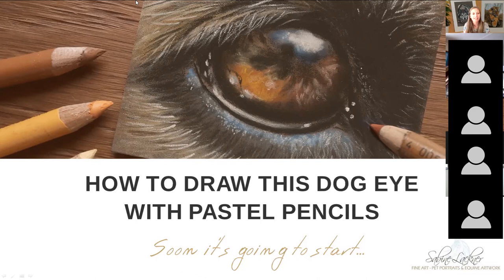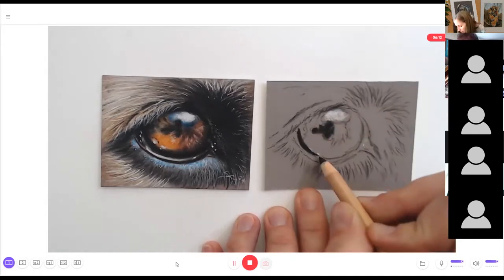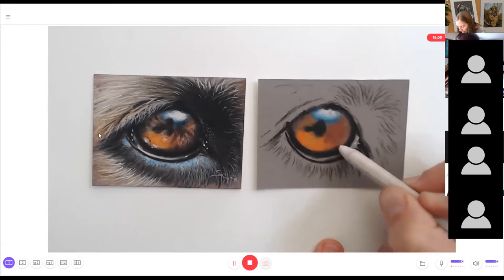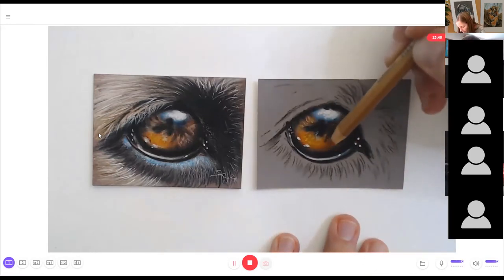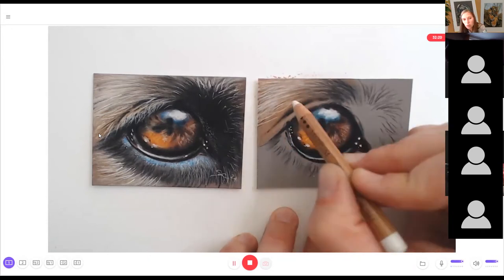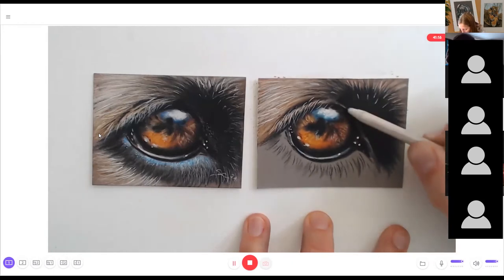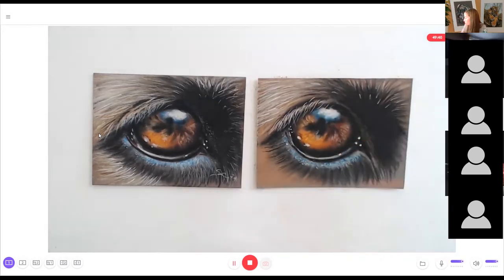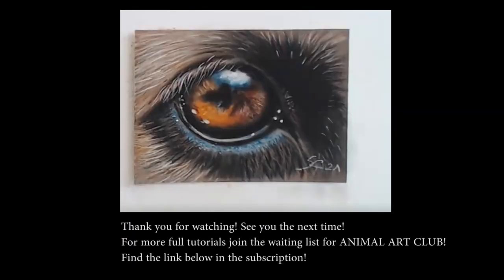How to draw a dog eyes with pastel pencils - Workshop timelaps - Sabine Lackner Fine Art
Today I am drawing this beautiful dog eye with pastel pencils. You can see here a timelapse of a drawing workshop, I did some month ago.

MATERIALS I have used:

Pastel Pencils:
Pitt Faber Castell
Carbothello Stabilo

CATCH my FREE DRAWING COURSE:
4 Days FUR CHALLENGE/Draw 4 different colours of fur in 4 days

JOIN OUR FACEBOOK-COMMUNITY:
ANIMAL ART COMMUNITY:

My name is Sabine Lackner and I am an animal artist from Austria.